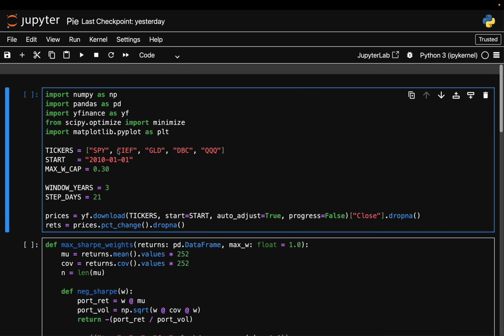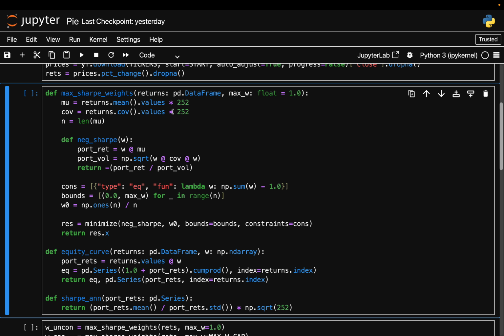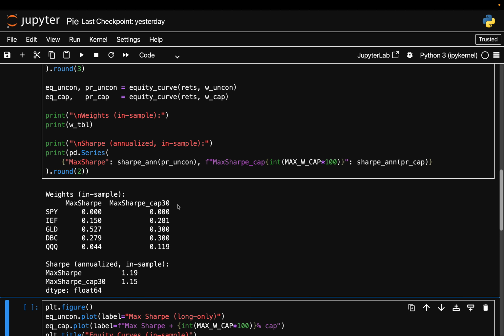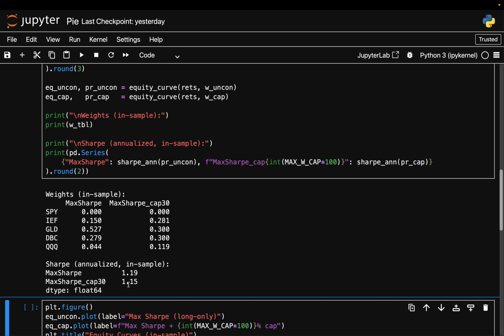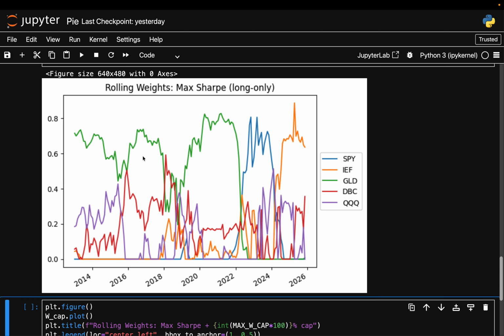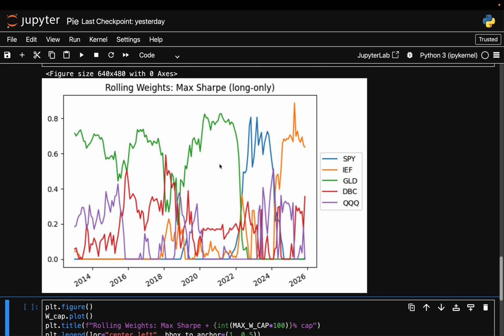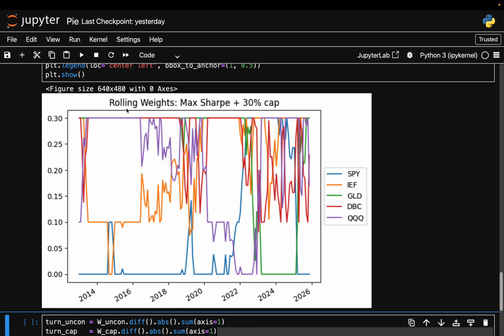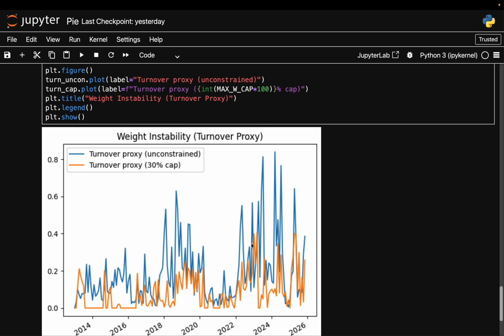The Sharpe Ratio Is Lying to You (Sharpe Optimization in Python)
This Sharpe-optimized portfolio looks great on paper.
When you re-run the optimization over time, it doesn’t.

In this video, we build a max-Sharpe portfolio in Python and examine how stable that solution really is once estimation error and rolling re-optimization are introduced.

The focus is not performance — but robustness.

You’ll see:
- how portfolio weights shift when the optimizer is re-run
- why turnover explodes even with realistic constraints
- why clean backtests can hide severe instability
- where Sharpe optimization breaks in practice

Details on the live stress-testing session are below.

LIVE WORKING SESSION (≈ 2 hours)

I’m running a live working session where we go beyond this video and stress-test the portfolio properly.

We will:
- shock volatilities
- change correlations
- test regime sensitivity
- analyze optimizer behavior under stress

This session is live, includes Q&A, and a full recording is provided.
The date and time will be scheduled based on participant availability.

Topics covered in this video:
- Sharpe ratio optimization in Python
- Long-only portfolio construction
- Weight constraints and diversification
- Rolling optimization and estimation sensitivity
- Portfolio instability and turnover
- Why backtests alone are misleading